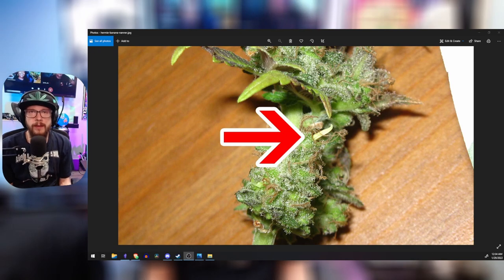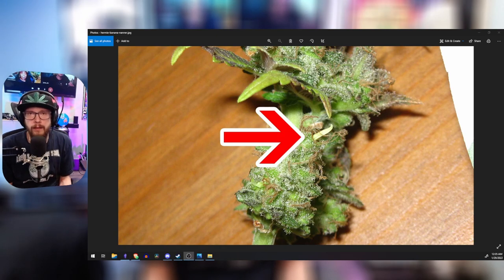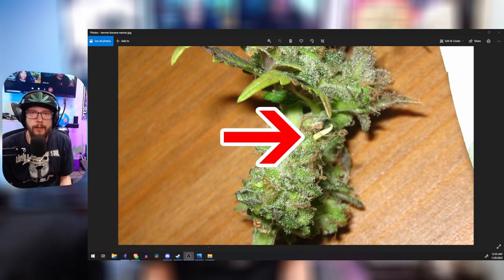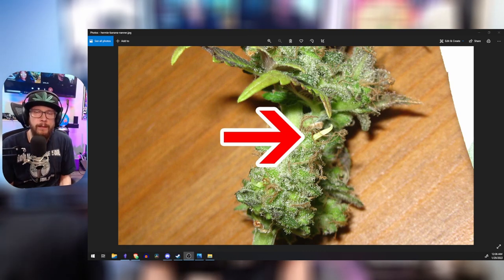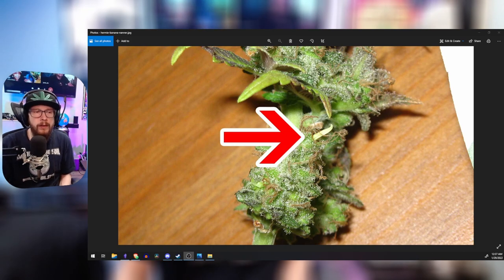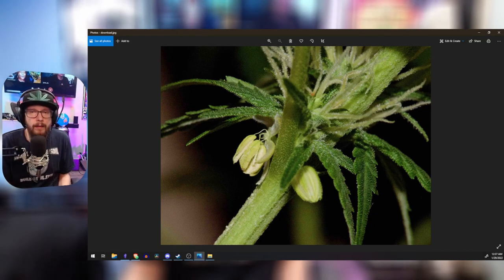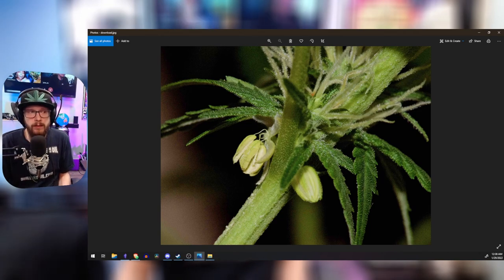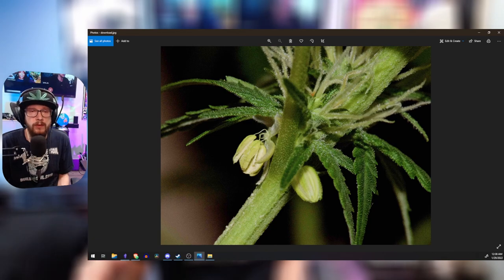Hermaphordite Or Nanner's What's the Difference?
Lets Discuss the difference between a True Hemaphordite and a Nanner with some tips on what to do if you find one in your garden.

Check out the CLTV Fam

This video content has been made available for informational and educational purposes only.  Greengoblin510 does not make any representation or warranties with respect to the accuracy, applicability, fitness, or completeness of the Video Content.  Greengoblin510 does not warrant the performance, effectiveness, or applicability of any sites listed or linked to in any Video Content.

The Video Content is not intended to be a substitute for professional medical advice, diagnosis, or treatment. Always seek the advice of your physician or another qualified health provider with any questions you may have regarding a medical condition. Never disregard professional medical advice or delay in seeking it because of something you have read or seen on the internet.